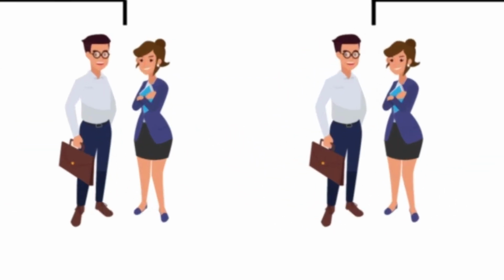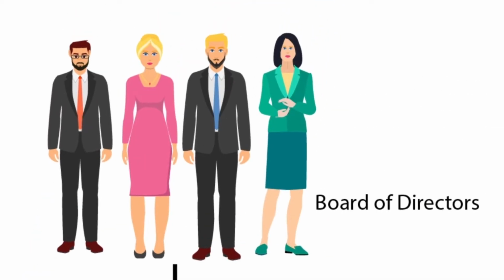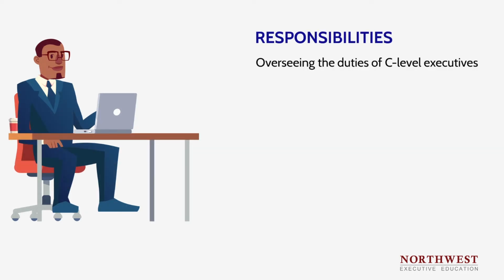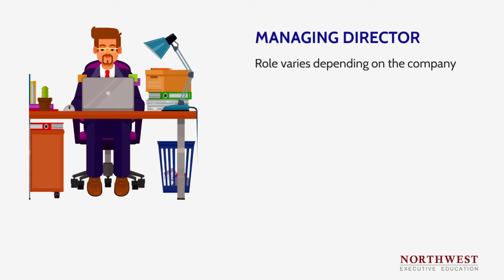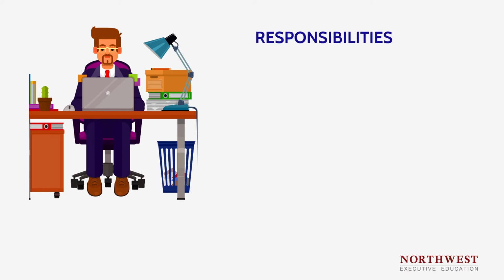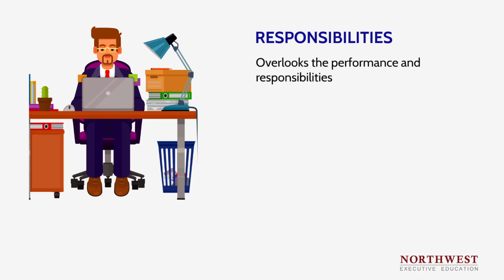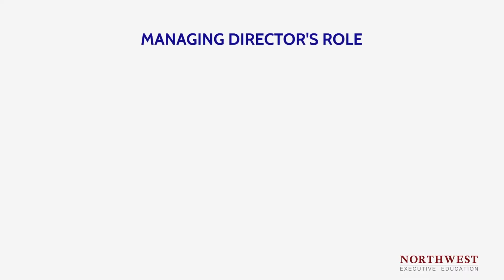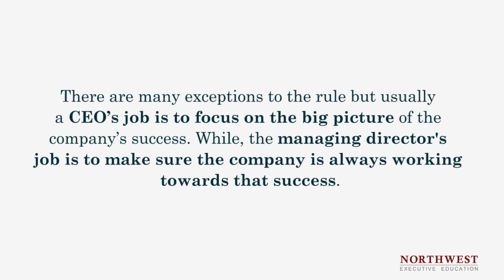CEO vs Managing Director - Is a CEO Higher than an MD?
If you have wondered who is the senior-most between the CEO and Managing Director of a company, or what the difference between the two roles are, then you are not alone. They are both among the most senior leaders at any company. But there are some differences. Their roles are largely different and both are essential to a company’s smooth running.

Not every company has an MD or a managing director. But every company has a CEO or a chief executive officer. So that’s the main difference between the two.

CEO vs Managing Director difference -
The CEO is responsible for developing and putting into motion the vision and long-term goals of the company. The managing director of a company oversees the function and performance of different departments.

The CEO’s role is more prominent and more common than the MD's role. A CEO’s role might or might not be higher than that of a Managing Director’s. It depends largely on the company’s corporate and hierarchical structure.

The CEO is at the highest position in a company. In many companies, the managing director works under the CEO.

CEO vs managing director skills -
• Exceptional leadership and communication skills
• Interpersonal skills
• Organizational skills
• Analytical skills
• Conflict resolution skills

Is a VP Position Higher Than a Director?

You might also find these helpful -
• What are C-Level Executives? Titles and Responsibilities of C-Level Executives
• VP and Director - Which Position is Higher?
• CEO vs President – What is the Difference?
• What is the role of a COO?